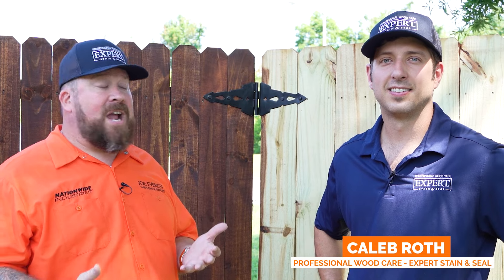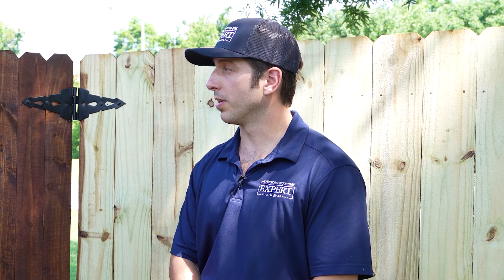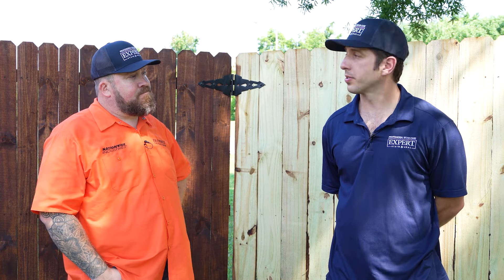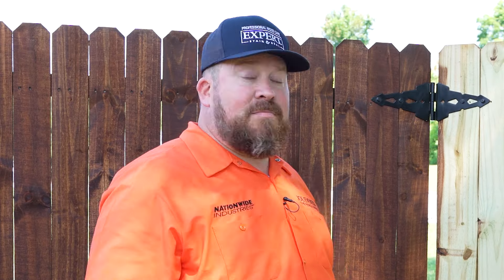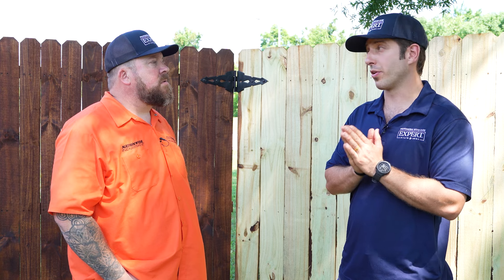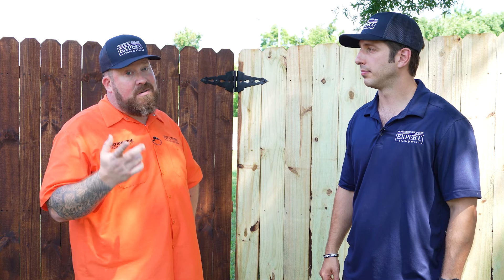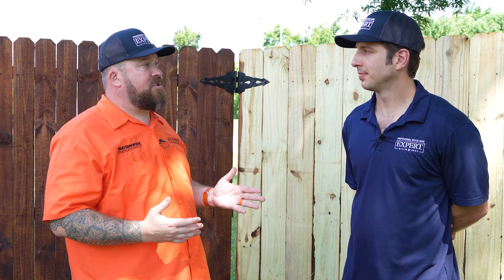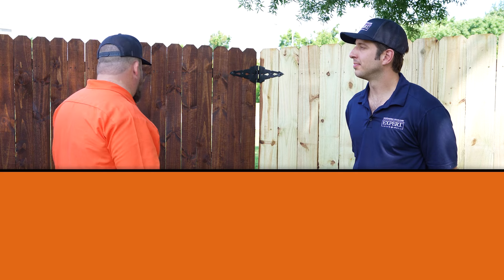5 BIGGEST Fence Staining MISTAKES from a PRO Fence Stainer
Today I'm with Caleb Roth, the fence staining king, to go over the 5 biggest fence staining mistakes he sees people making. Some of these mistakes are things you've probably made and will shock you to hear!